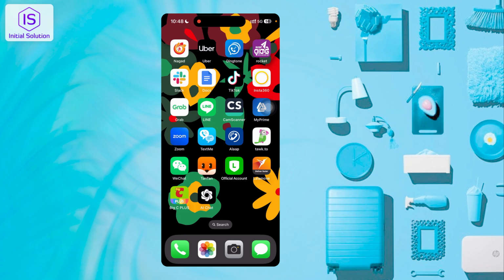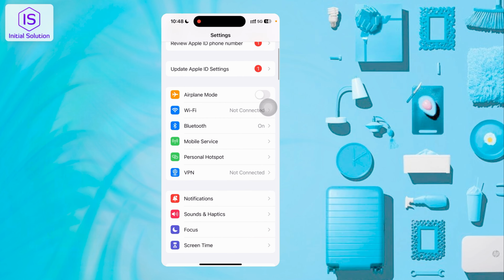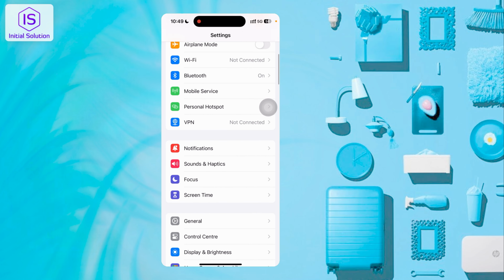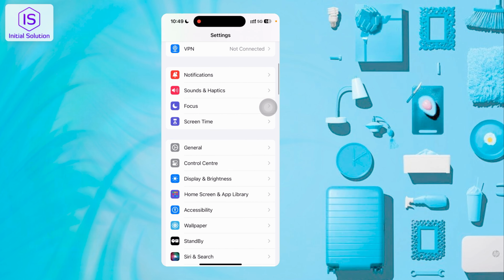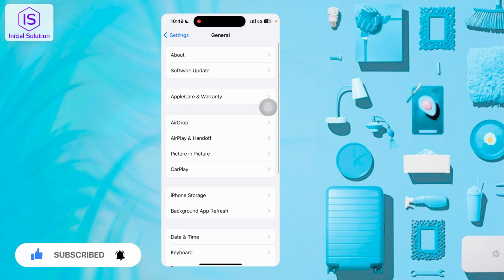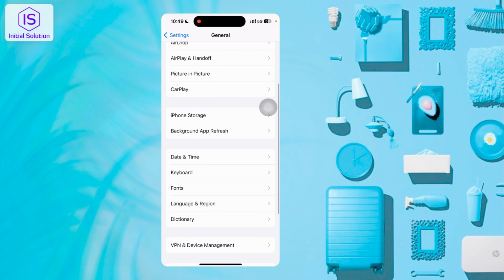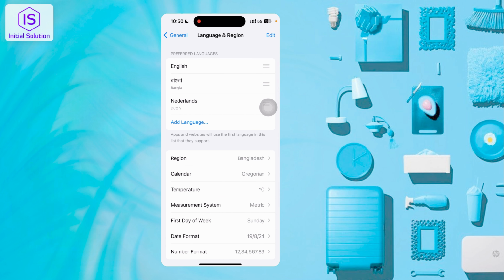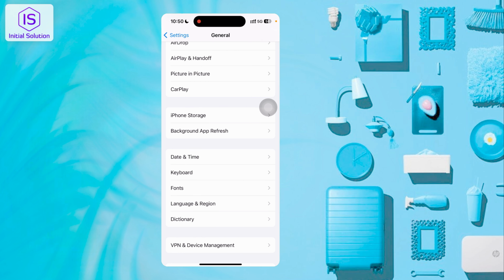How to Change Language on iPhone in Seconds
Learn how to change the language on your iPhone in seconds with our quick and easy guide. Whether you want to switch to a new language or need to adjust the settings for better accessibility, this video will show you the fastest way to change the language on your iPhone. We cover different iPhone models and iOS versions, ensuring that you have all the information you need. With clear instructions and helpful tips, you’ll be able to change your iPhone’s language effortlessly. Don’t miss out on this essential skill—watch the video now and enhance your iPhone experience!